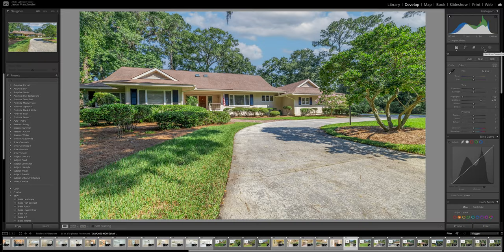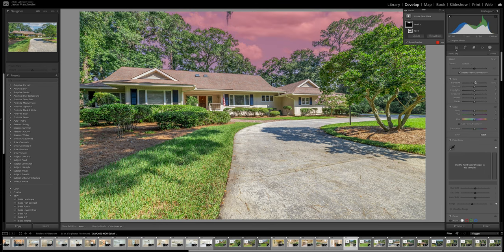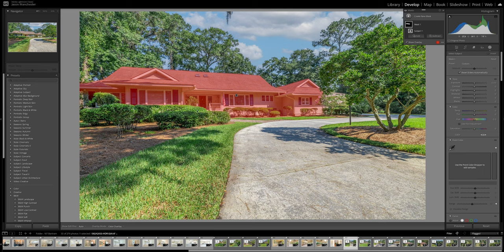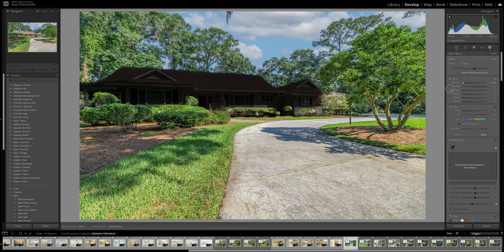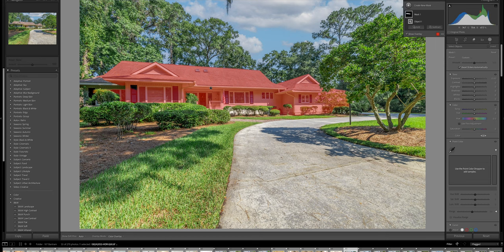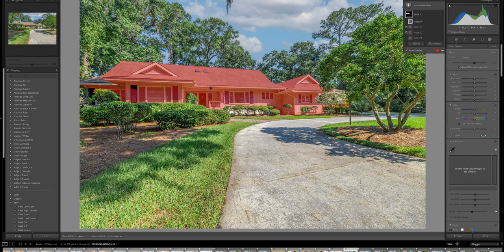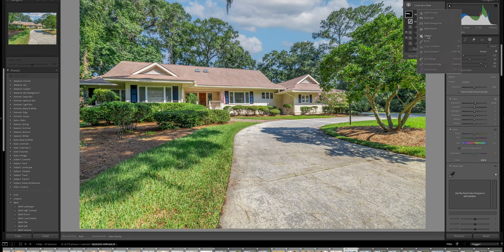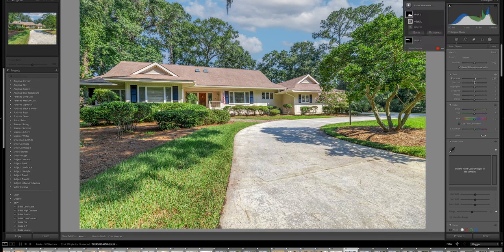How to easily create a mask in lightroom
Want to know how to easily create a mask in Lightroom?  Follow along in this Lightroom tutorial and it will definitely speed up your workflow.  Adobe has been migrating certain tools to Lightroom like creating masks and it can make your life easy!

The all-in-one platform for content creation, providing the best music, SFX, footage, templates, plugins and software for content creators.

The BEST stock footage for videos (Get 2 extra months free)

Gear I use:
Versatile Lense
Macro Lens
Must Have Lens
VND Filter for long Exposure
Shutter Release
Big Studio Light
Smaller Studio Lights
Even Smaller Lights
Shure SM7B
Sennheiser MKE 600
RODE wireless